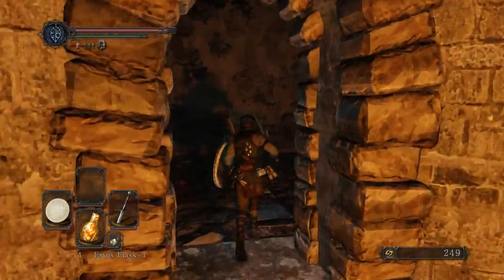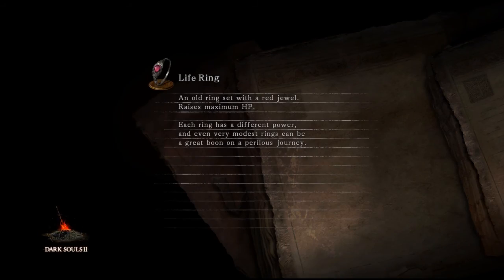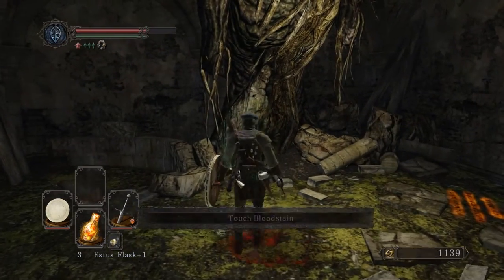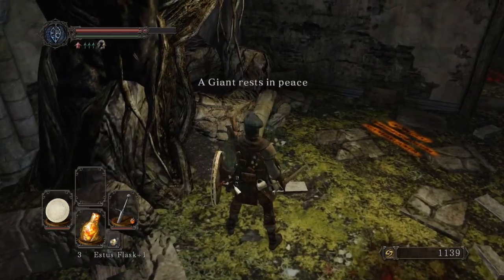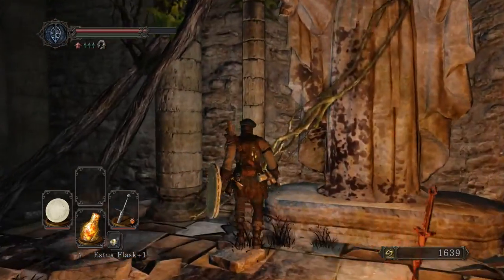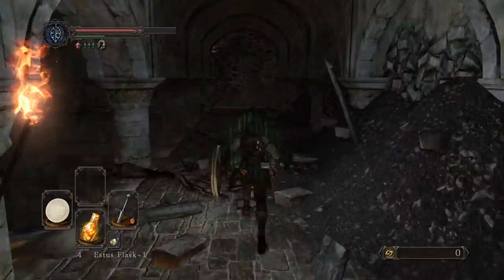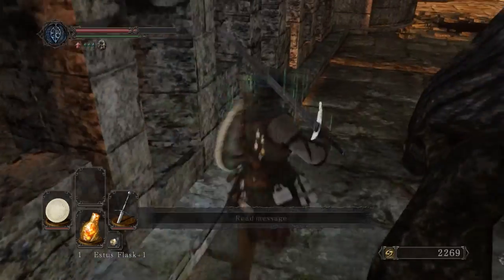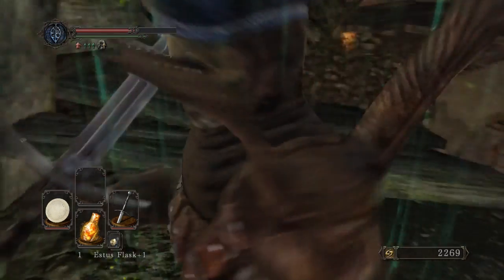Episode 12: Loose Ends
A pretty skippable episode, in which Blythe explores the last tiny bits of the Forest of Fallen Giants. Maybe some of it will be important later, but not today.